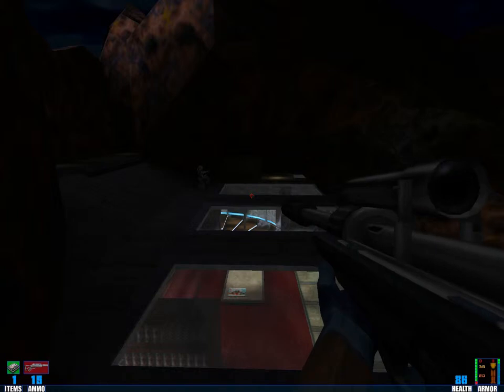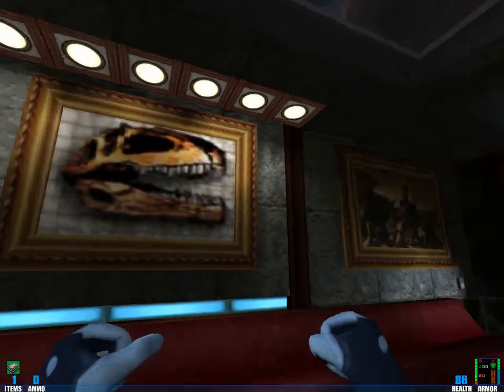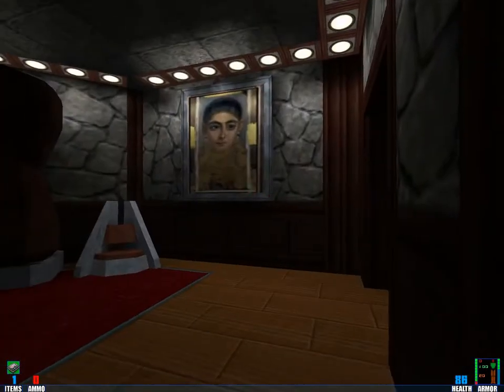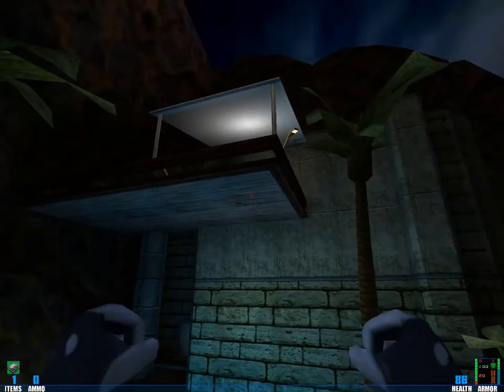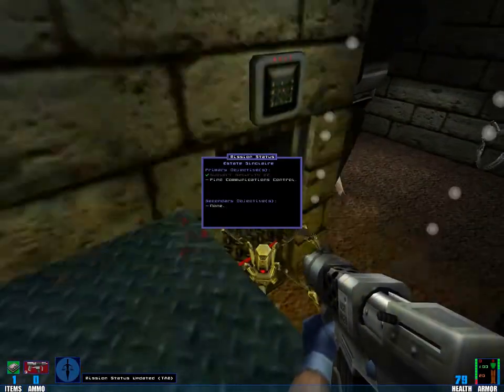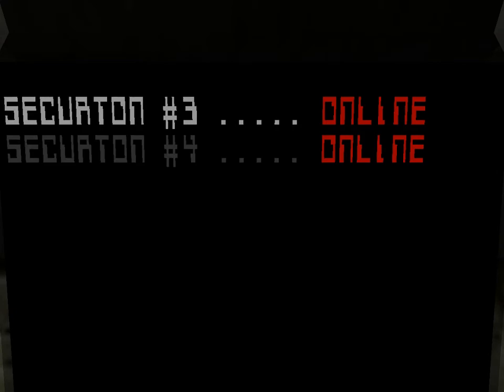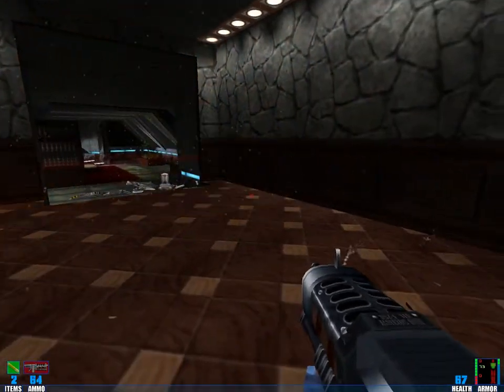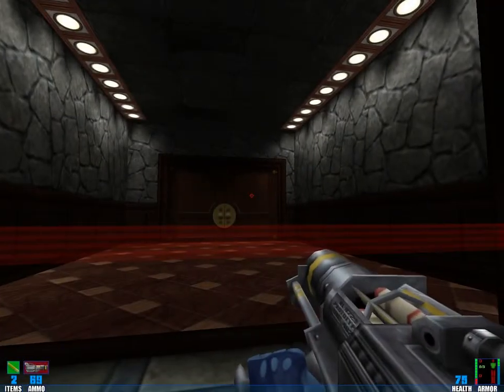Let's Play SiN #63: Страна Игр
We are wandering about in Elexis Sinclaire's private mansion, and I enjoy her paintings and luxury a bit. If you wonder about the title of this episode, it's because I couldn't think of anything better.